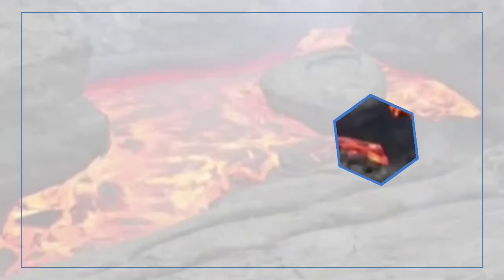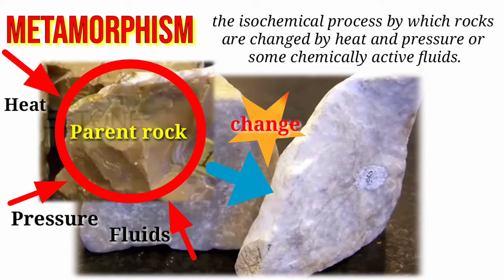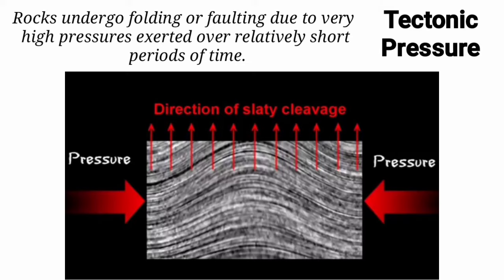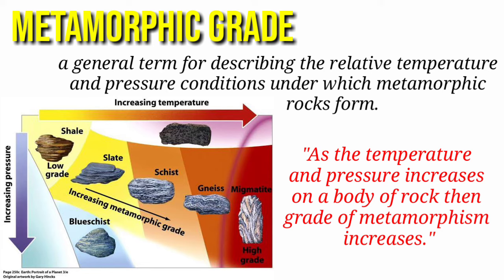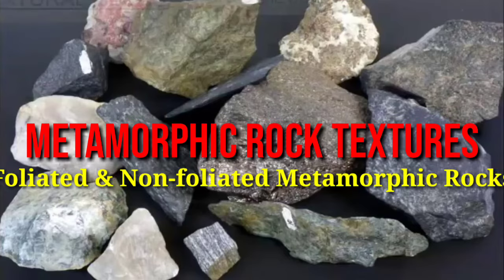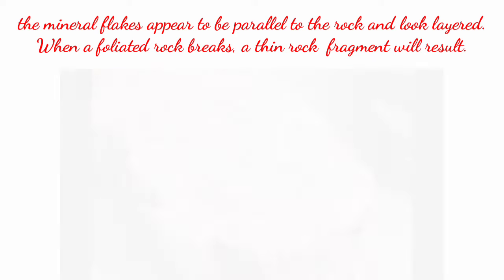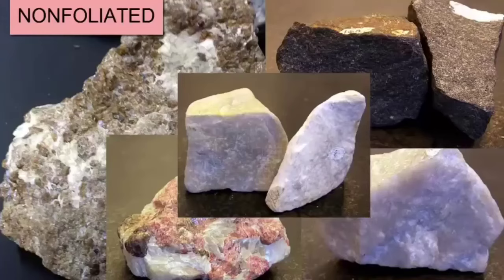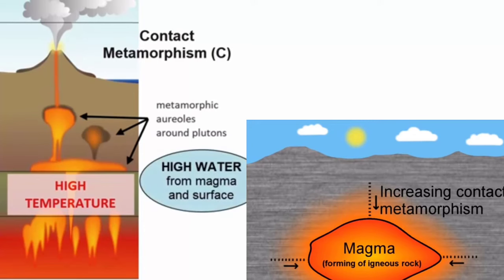METAMORPHISM / EARTH AND LIFE SCIENCE / SCIENCE 11 - MELC 8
This is a supplemental video in Earth and Life Science - Grade 11. Contents are anchored on the Most Essential Learning Competency (MELC) 8 - Describe the physical and chemical changes in rocks due to changes in pressure and temperature (Metamorphism)..

Reference:
Self-Learning Module 8 / Region V